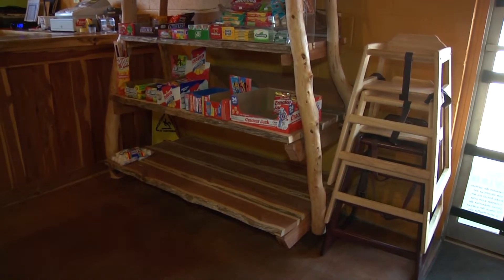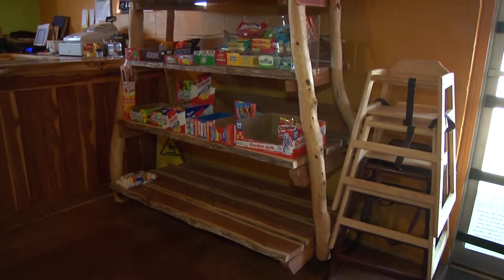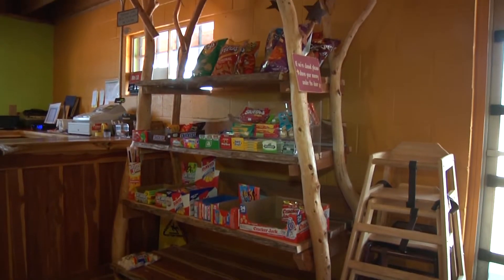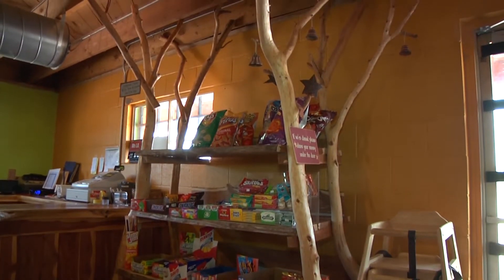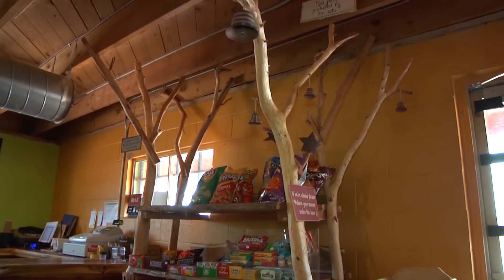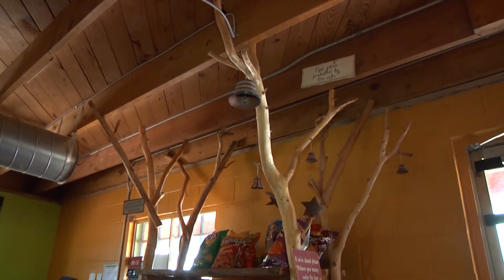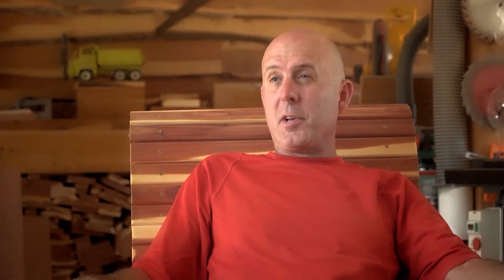cdr 1111 web the point v06